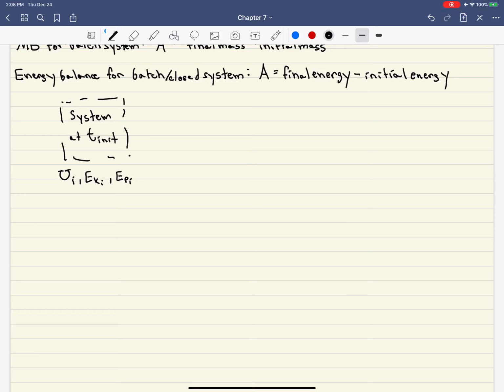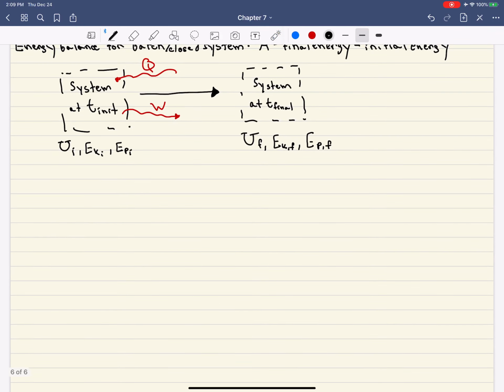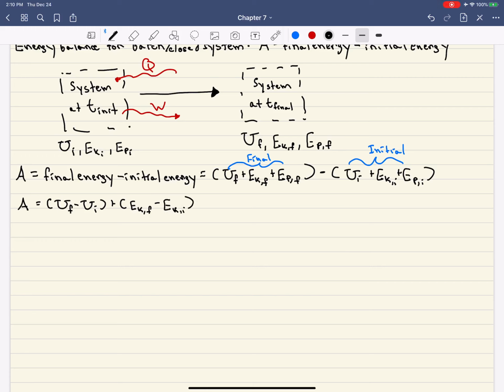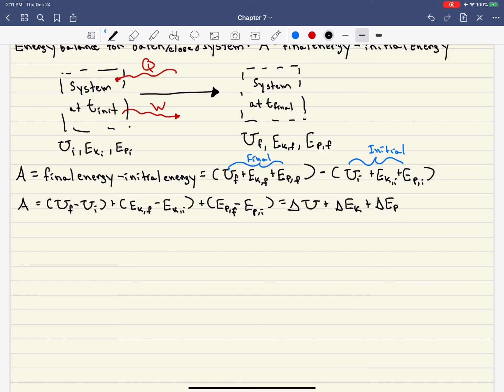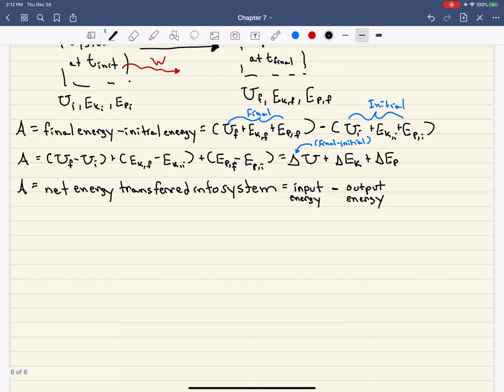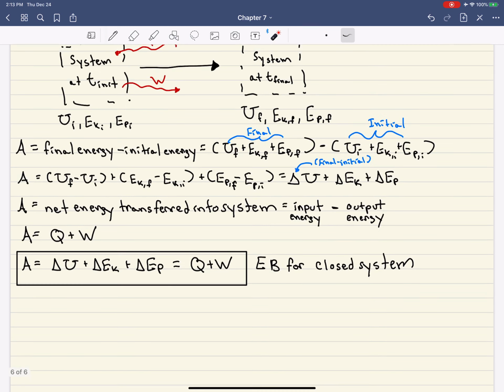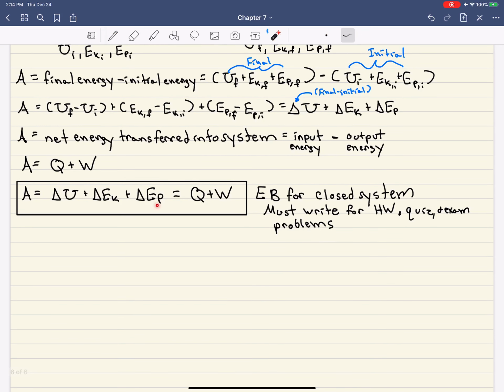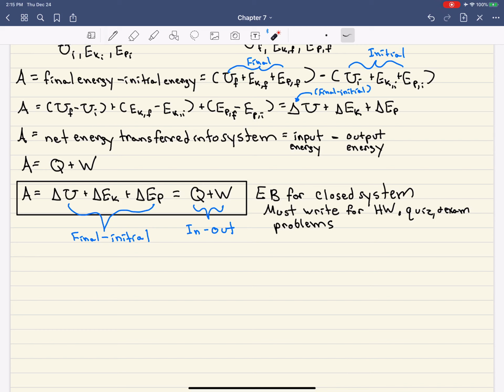33 Energy Balance for Closed Systems